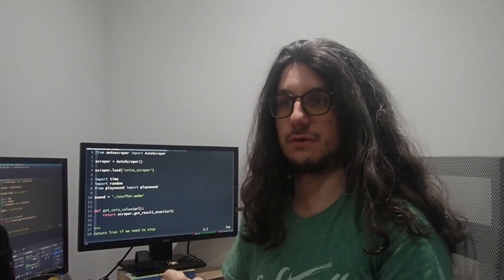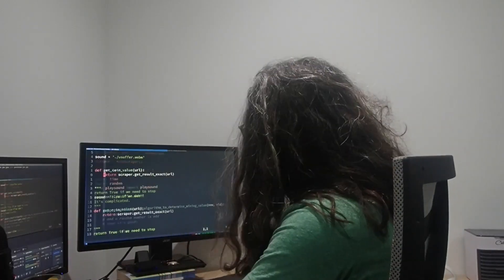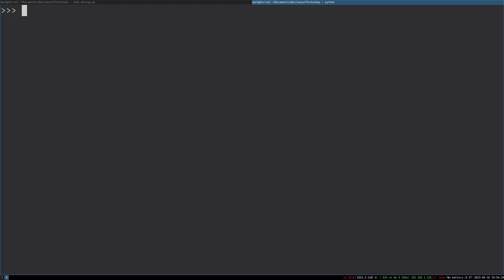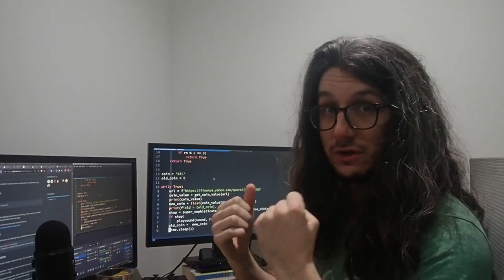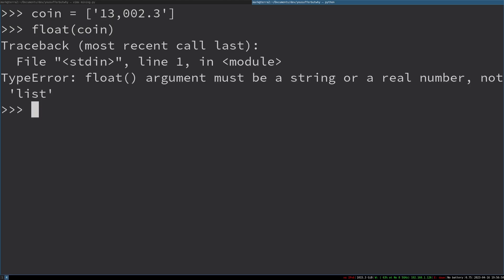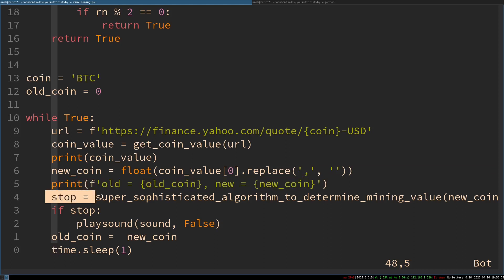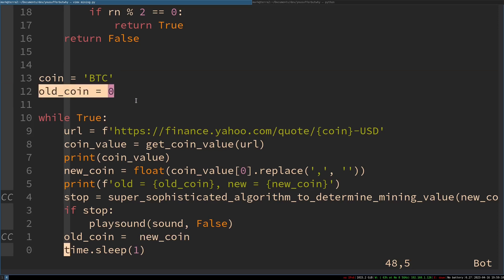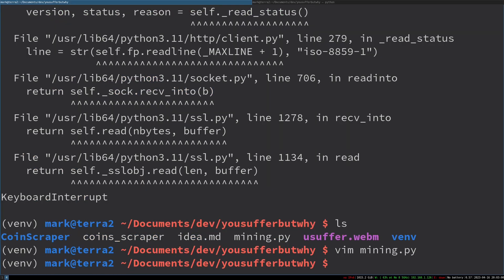Making Gilfoyle's Bitcoin Alert Script From Silicon Valley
In this video we use python and tren to make an alert script for bitcoin.